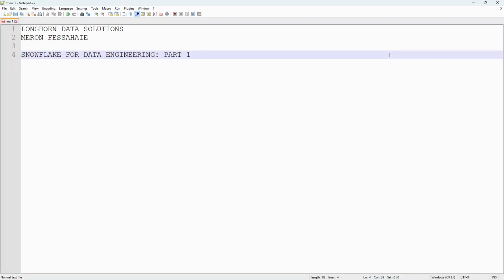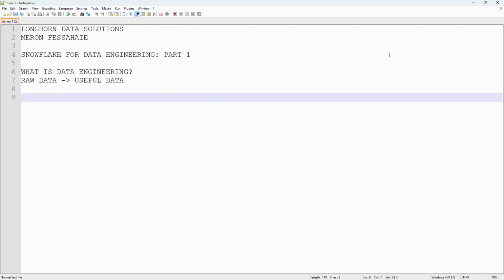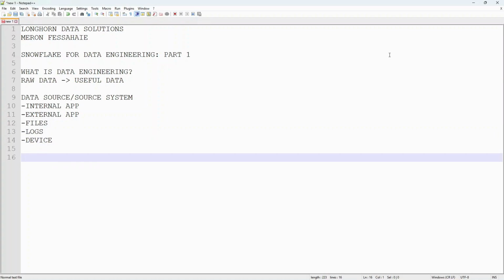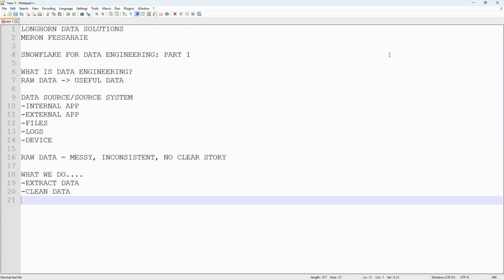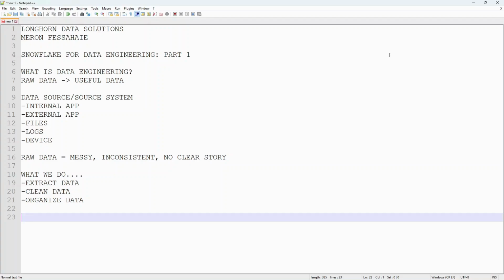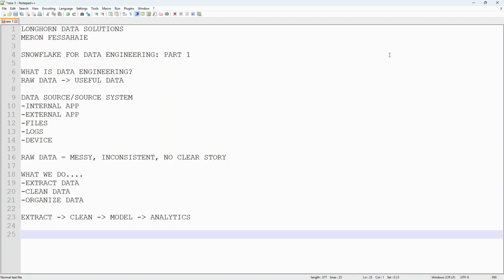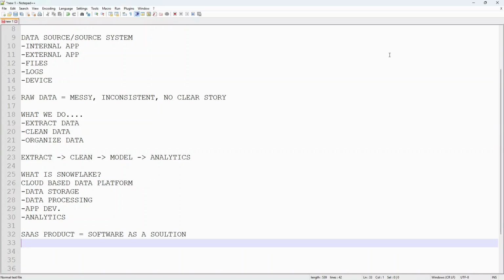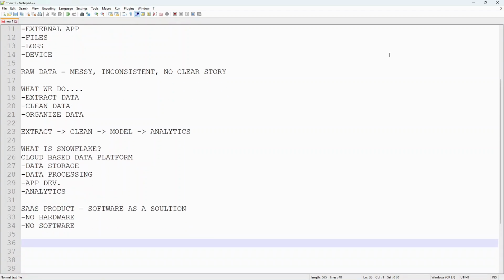Snowflake For Data Engineering: Part 1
In this video I break down what data engineering is and why Snowflake is a popular platform among data engineers.